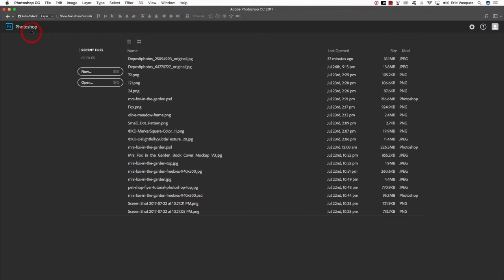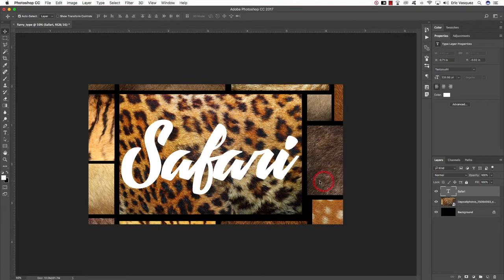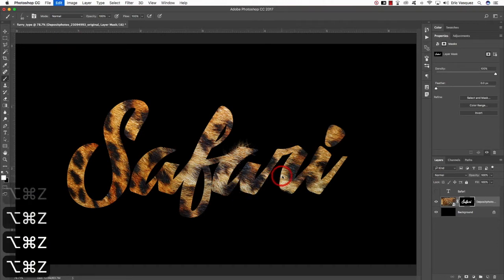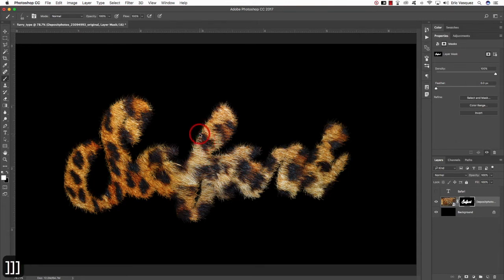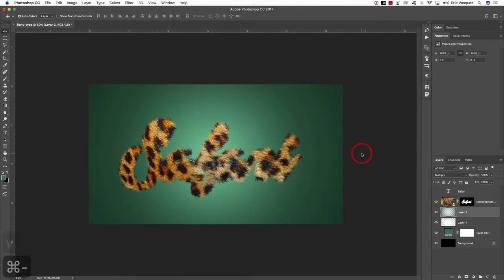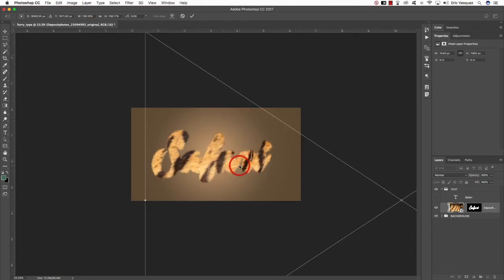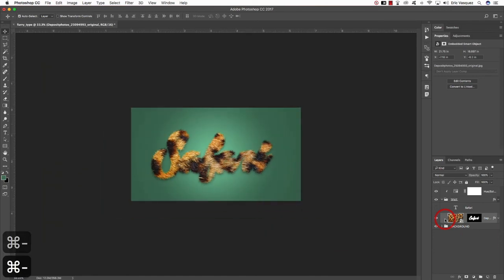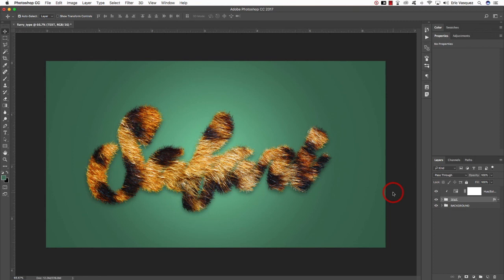Photoshop Tutorials: Create Furry Text in Photoshop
In this tutorial I will be showing you how to create a furry text effect in Photoshop. This technique can be useful for creating interesting display titles or headlines, and can be used with any kind of furry texture that you like. We will be using some handy shortcuts involving both the Pen and Brush Tools to get the look we want, and also incorporating a few Adjustment Layers to change things like the contrast and color in a non-destructive way.

If you want to learn how to create custom logos and professional branding be sure to check out our design course Brand U: